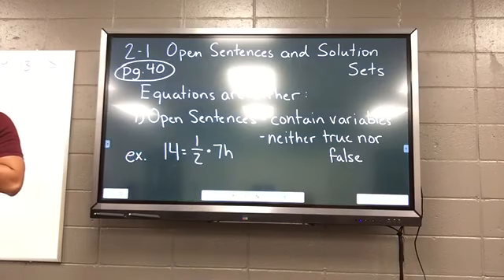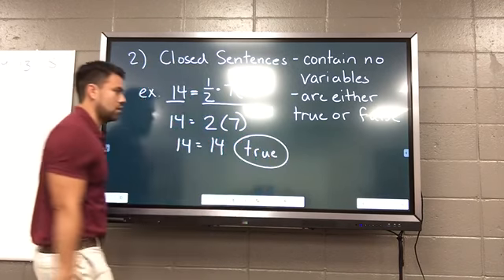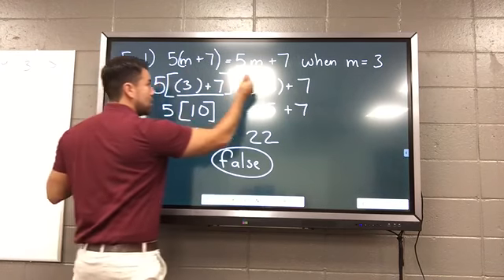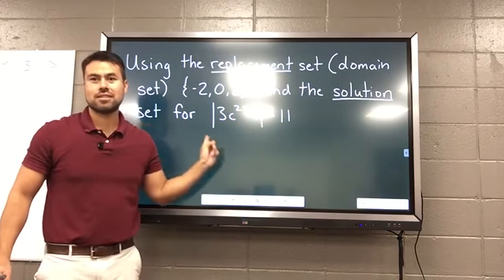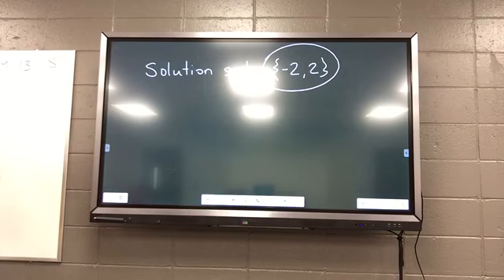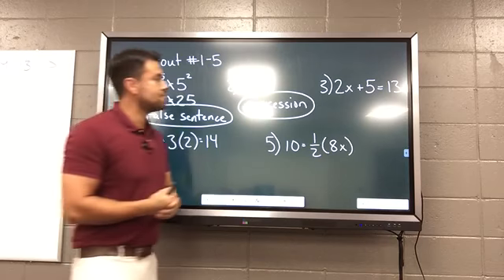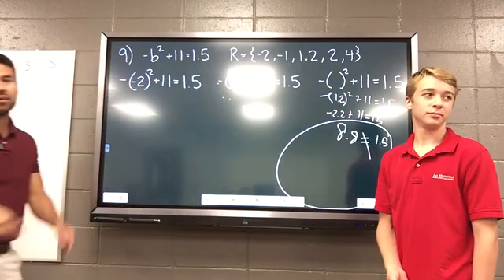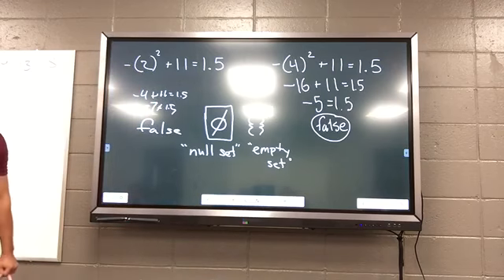Algebra 1 Honors (Lesson 2-1)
Open Sentences and Solution Sets